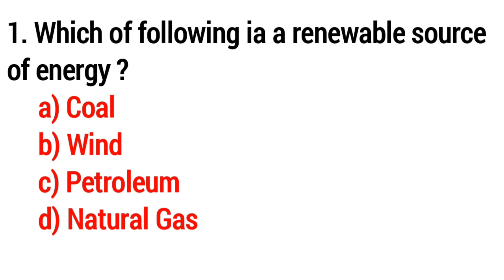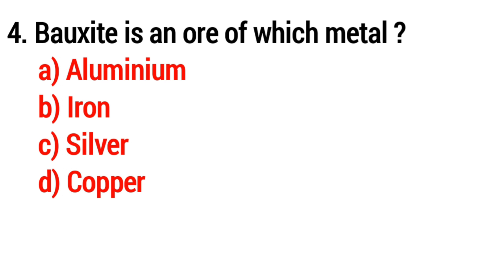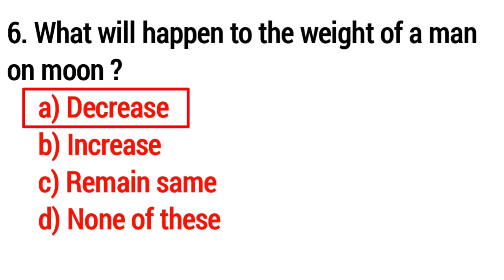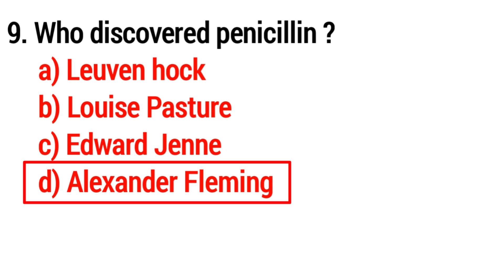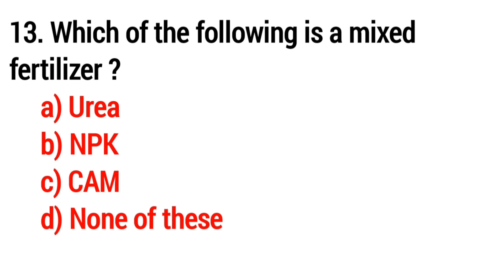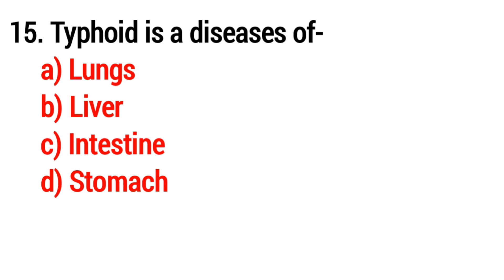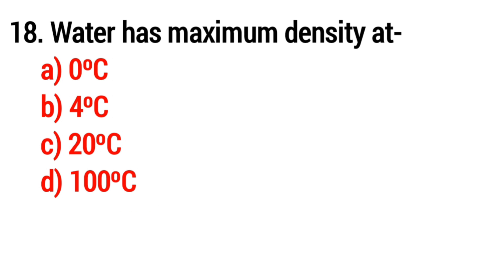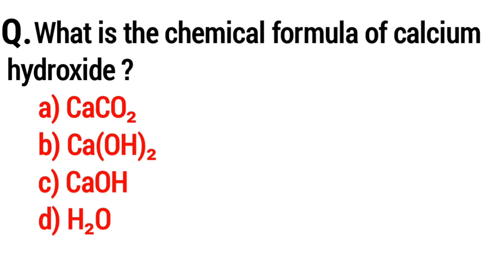20 Most Important Science GK Questions || Science Quiz Questions Answers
20 Most Important Science GK Questions || Science Quiz Questions Answers | Science Quiz

About The Video:
Which of the following is a renewable source of energy ?
Which of the following bone is found in human leg ?
Leaves are green due to presence of _____ in a plants.
Bauxite is an ore of which metal ?
Which of the following has pH value 7 ?
What will happen to the weight of a man on moon ?
What is the symbol of Iron ?
Robber is produced from______.
Who discovered penicillin ?
What is laughing gas ?
Which gas is used to extinguish fire ?
The fourth state of matter is-
Which of the following is a mixed fertilizer ?
Cow milk is rich source of -
Typhoid is a diseases of-
The tooth of three roots of-
The weight of an average human male brain is about-
Water has maximum density at-
______is the good conductor of Electricity ?
32 degree Fahrenheit=______ degree Celsius.

20 Most Important Science GK Questions || Science Quiz Questions Answers | Science Quiz
Science quiz questions and answers in english
science quiz
science questions
science questions answers

20 Most Important Science GK Questions || Science Quiz Questions Answers | Science Quiz